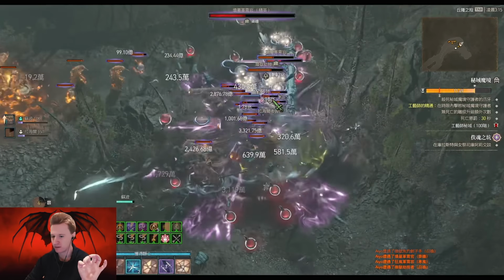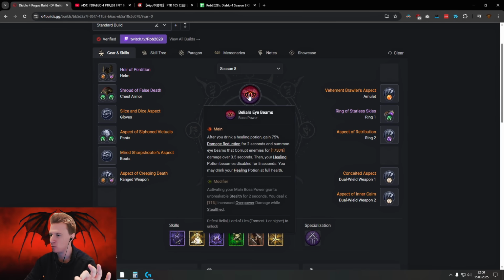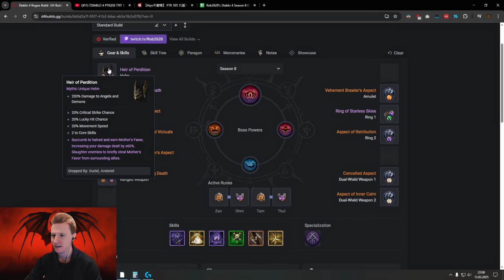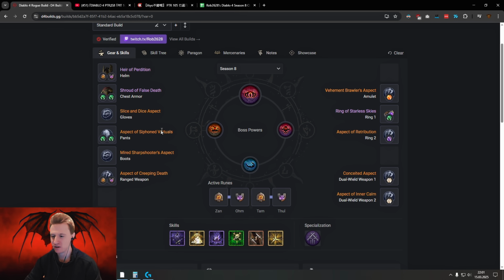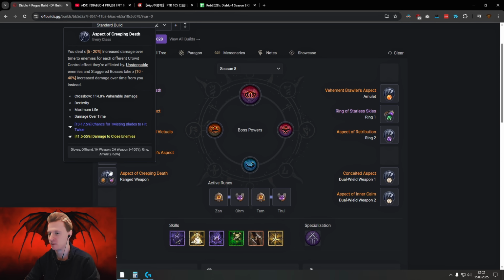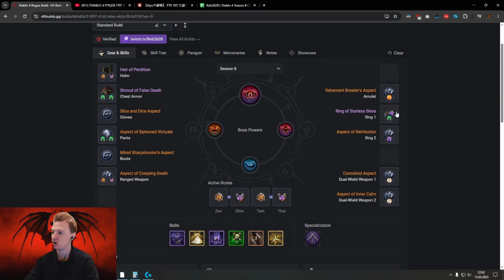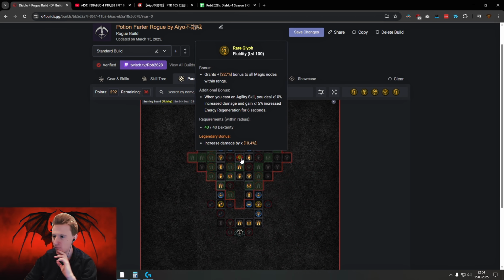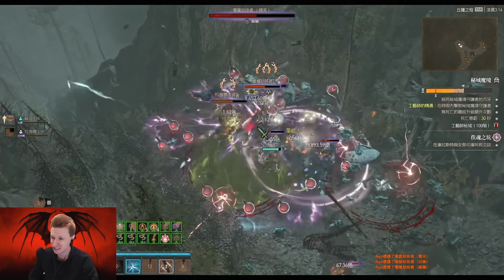INFINITE POTION FARTER ROGUE in Season 8 Diablo 4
Timestamps
00:00 Potion Farting
00:22 Gameplay Showcase & Explanation
03:11 Pit Boss
03:57 Boss Powers
04:27 Setup
06:47 Skill Tree
08:02 Paragon
08:35 Boss Powers in general

All my Builds for Diablo 4 (I always try to keep it up to date)